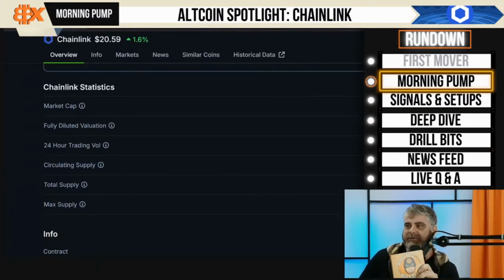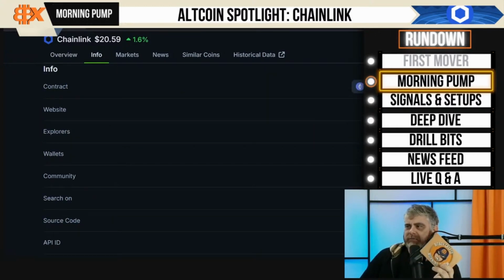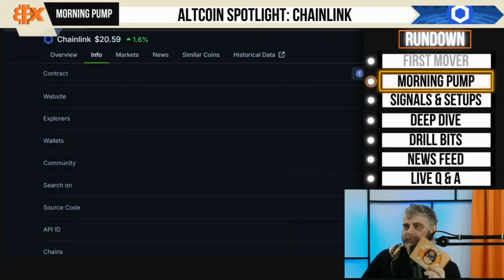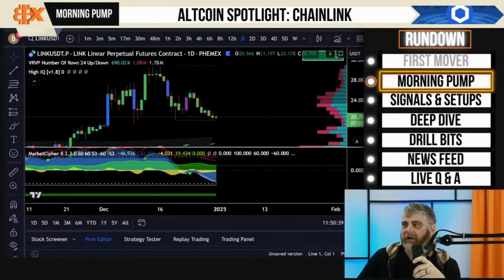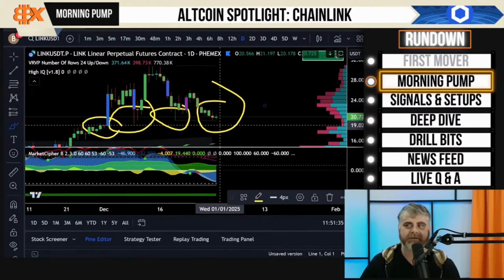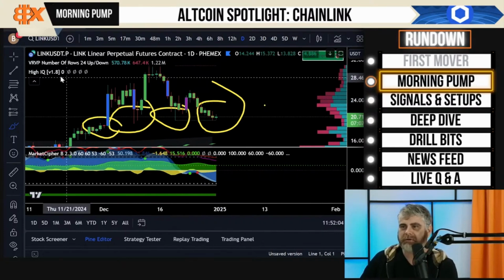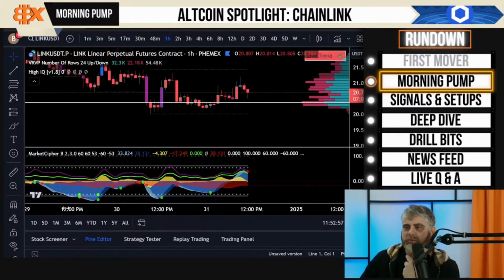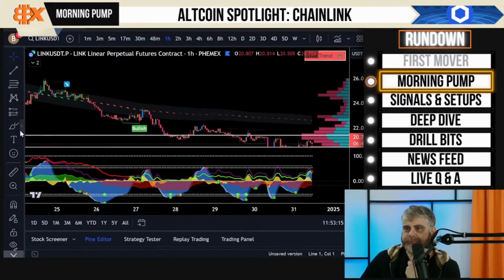Chainlink’s Massive Potential In 2025 (RWA’s Reignite Crypto Oracle Craze)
In this video we discuss Chainlink and it's potential for 2025.
📰Only Newsletter Showing YOU How to Make Money in Crypto
Ben Armstrong Crypto X Trading Steps
Step 3: Receive Palau ID in mail & KYC on Phemex
Step 4: Trade with peace of mind

🎉WELCOME BONUS REWARDS🎉

Sign up on Phemex TODAY and earn up to $30,000 USDT in welcome bonus rewards:

📙Buy Ben Armstrong's Books on Amazon!
Catching Up to Crypto
Catching Up to FTX